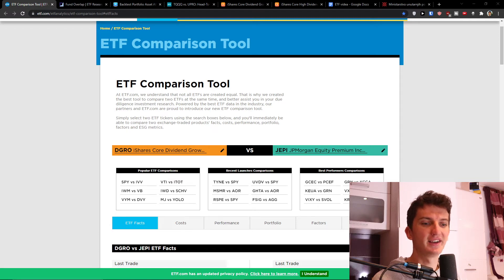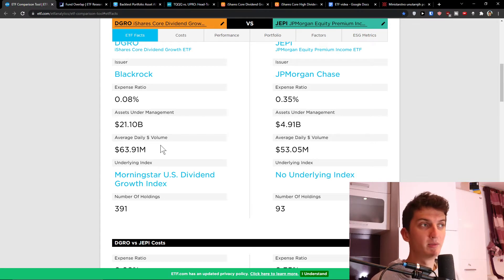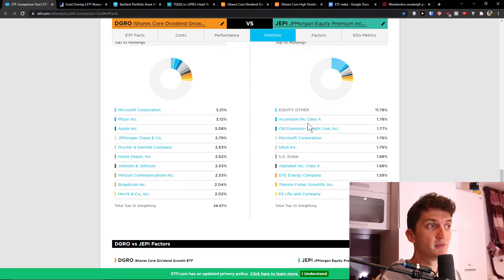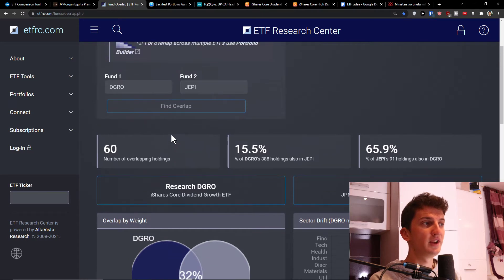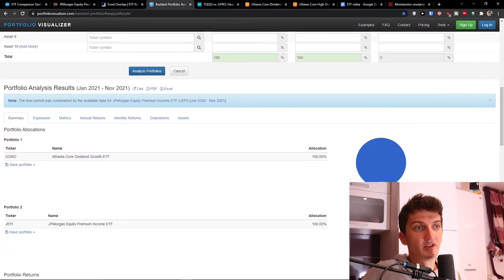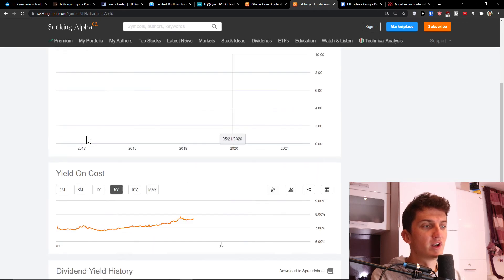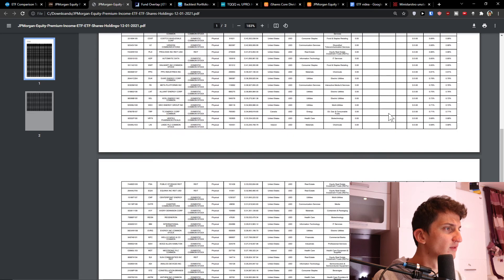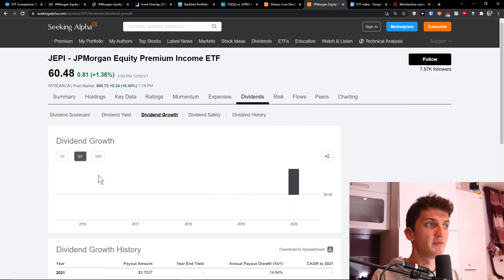DGRO vs JEPI ‏‏‎- Which ETF Is Better?